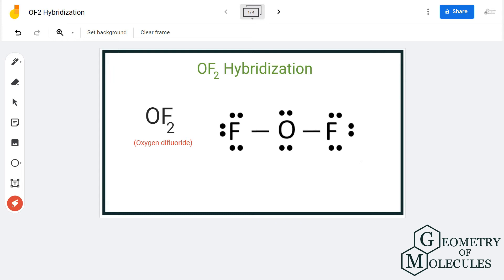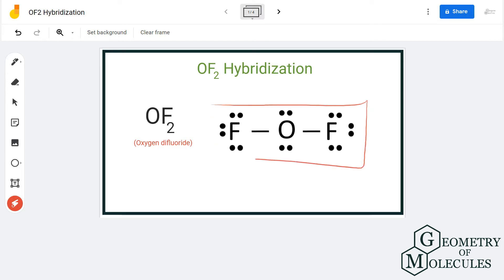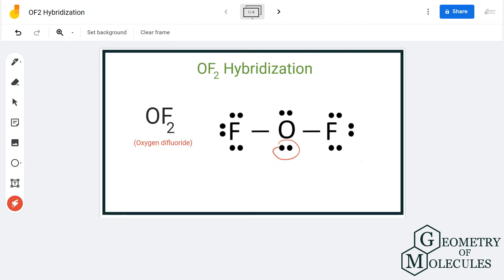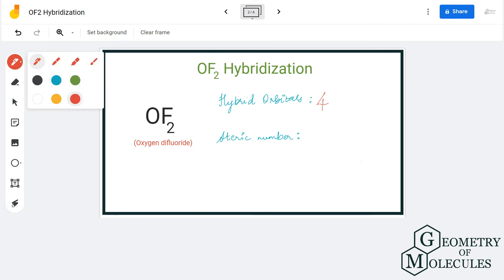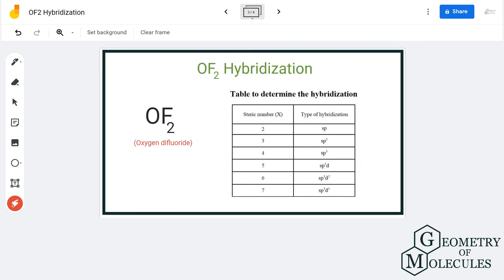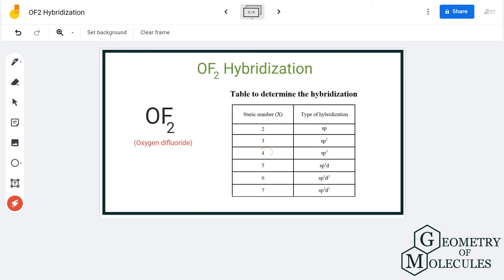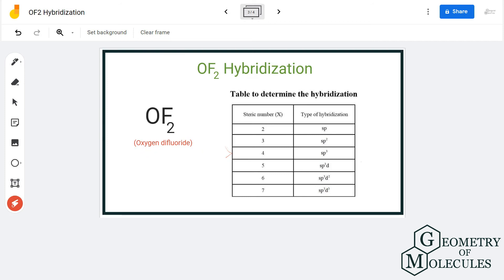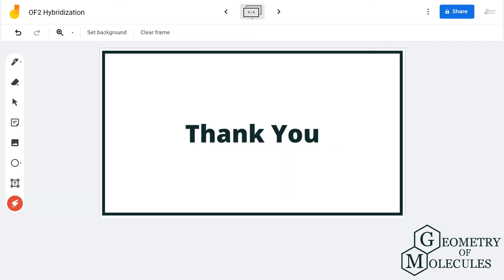Hybridization of OF2 (Oxygen Difluoride)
Hello there!

In this video today, we will determine the hybridization of the OF2 molecule. OF2 is a chemical formula for Oxygen Difluoride. It is a poisonous gas with a peculiar smell. Did you know that it can explode when it comes in contact with water? Here we will determine the hybridization of the molecule using the steric number formula and checking the number of hybrid orbitals formed in it.

To get a complete video on the Lewis structure of the OF2 molecule, check out our video

To get a complete video on the Polarity of the OF2 molecule, check out our video

For a detailed blog on OF2 molecule, check out our blog post